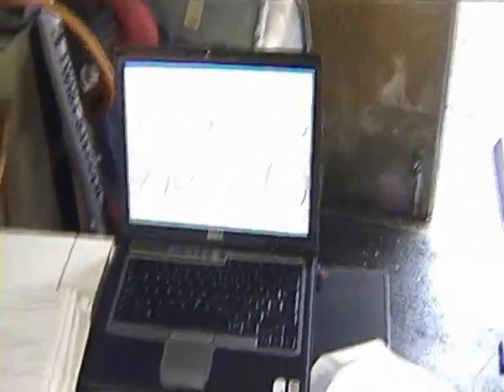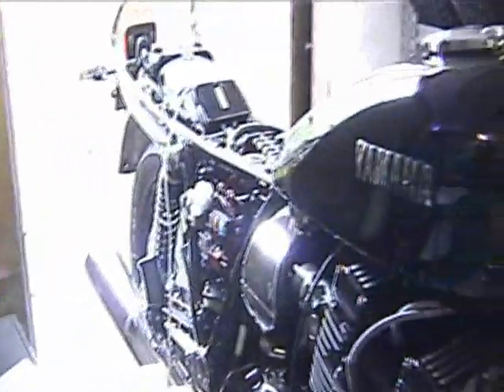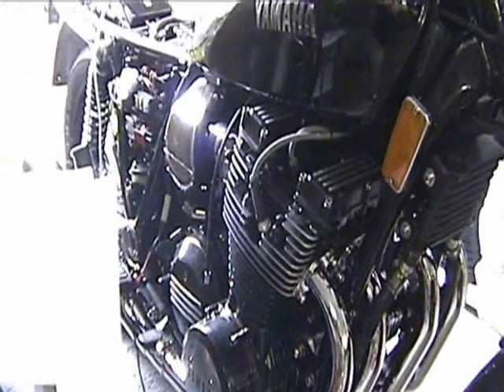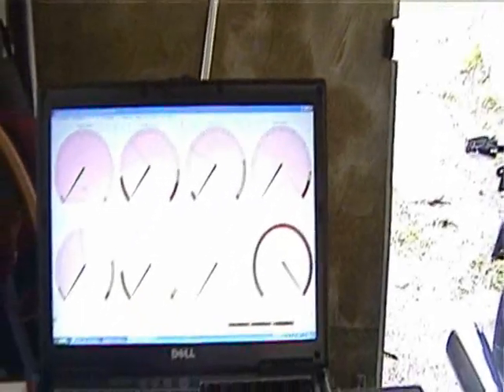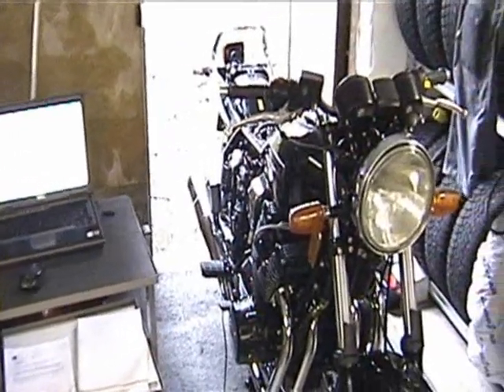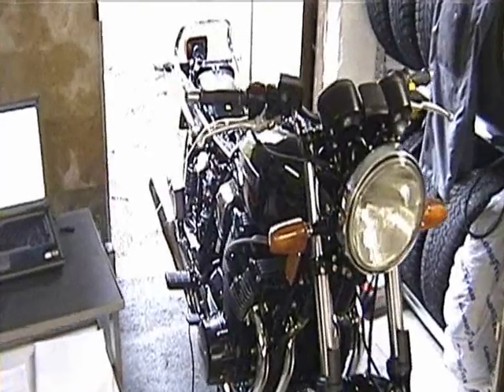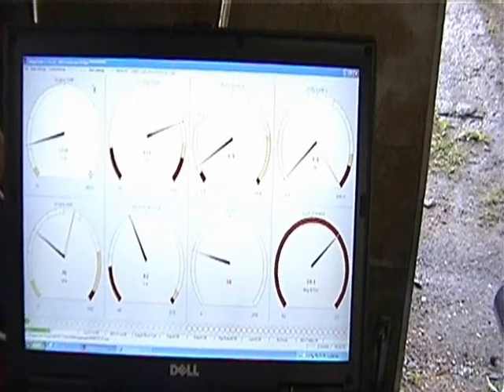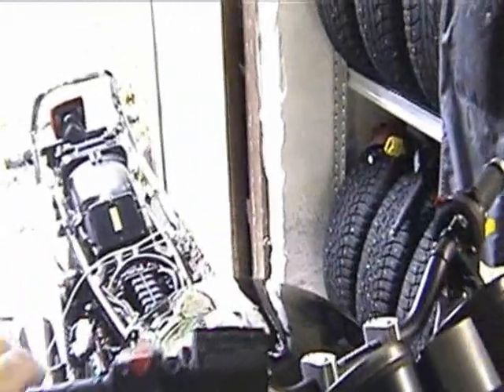XS1100 Sport - MegaSquirt 1st Start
Title says it all, this morning I got my bike started for the first time using a homemade MegaSquirt fuel injection setup. I used GSXR600 throttle-bodies and a Hayabusa fuel pump.